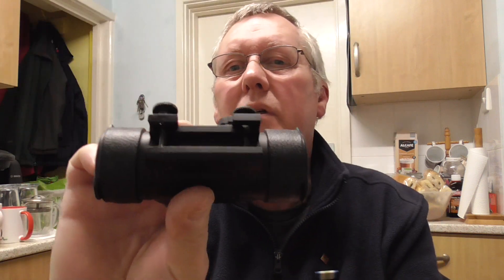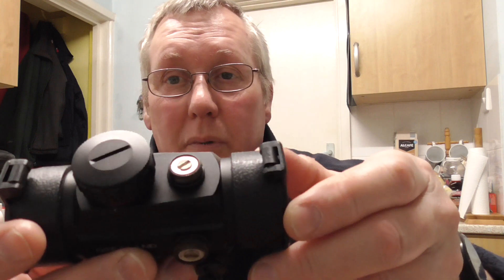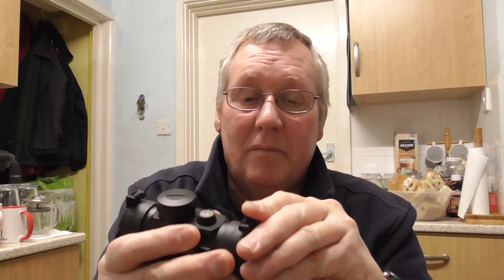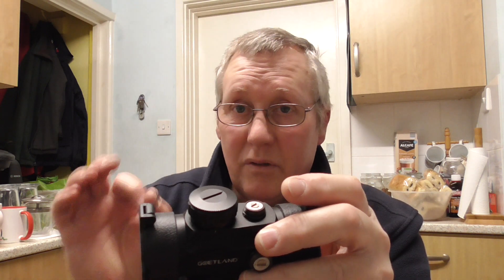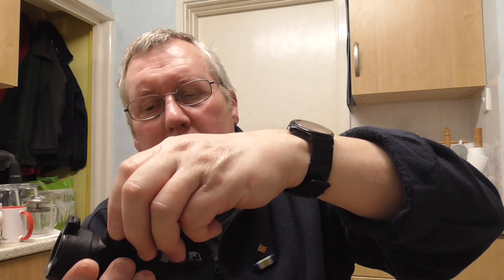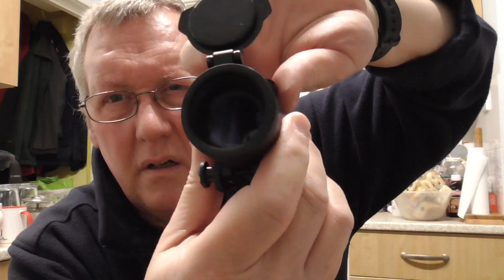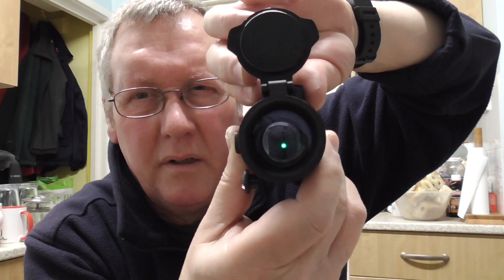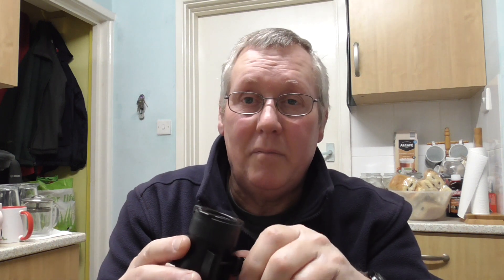GOETLAND 30MM RED DOT UNBOXING REVIEW 25/03/2023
Unboxing review of my new Goetland 30mm Red dot which I have bought for my Reximex Mito .22 cal. pistol, on order from The Wolfman. Seems very well made for the money and will be reviewed when fitted to my new pistol.